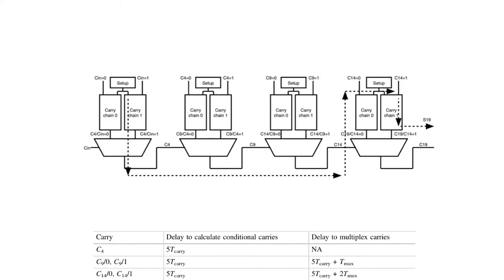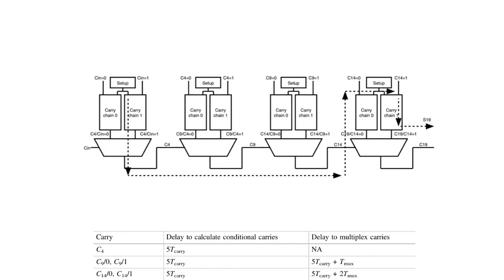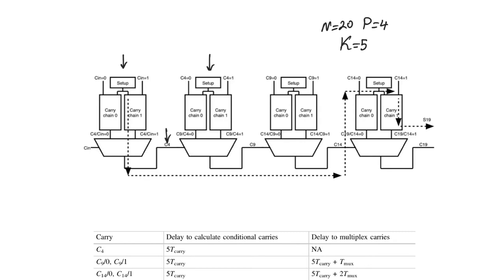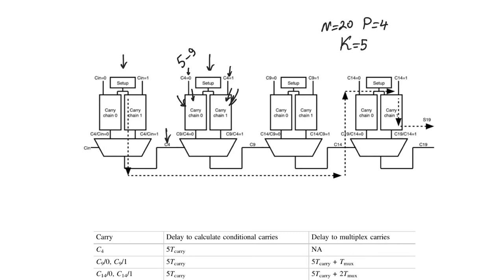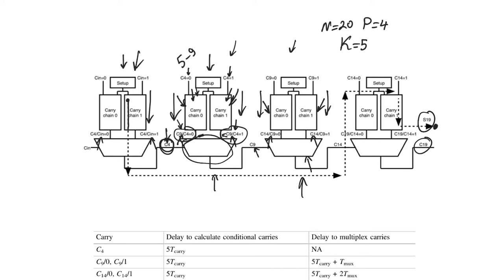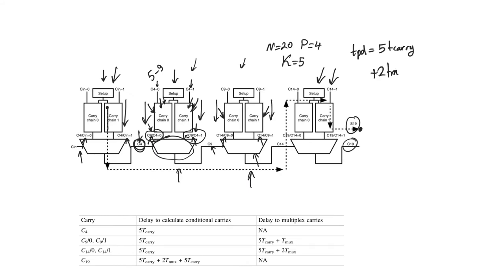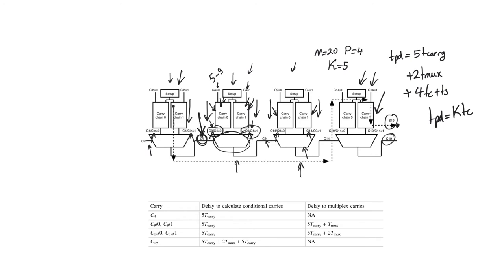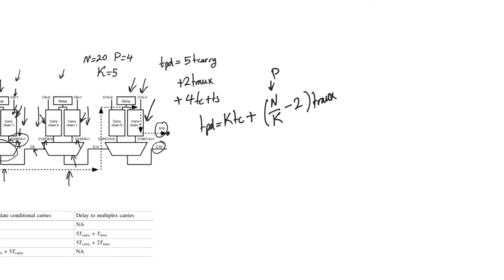11.5. Carry Select adder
Note: This is a carry-select adder rather than a carry-save adder. All mentions of carry-save in this video should be replaced by carry-select. There is such a thing as a carry-save adder, but it is a whole different thing.

Carry-select adders do a very intelligent trade. They exchange area for speed. The idea is simple, if the critical path is the carry path, we might as well have two carry paths that calculate outputs apriori.